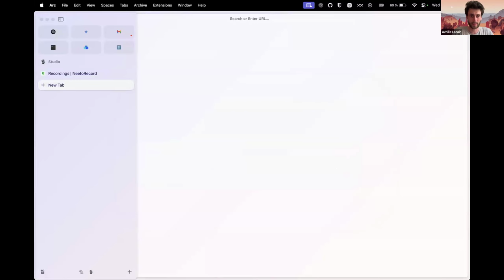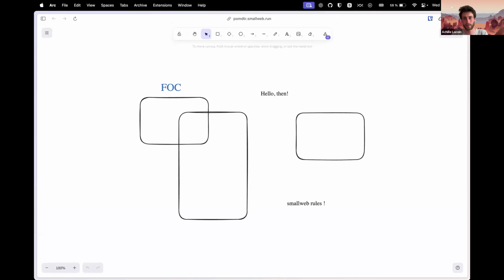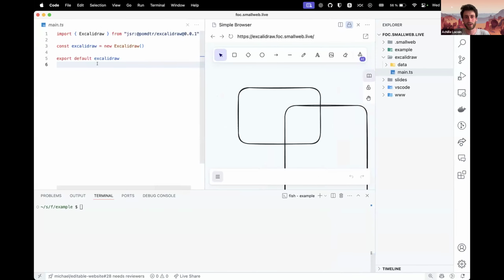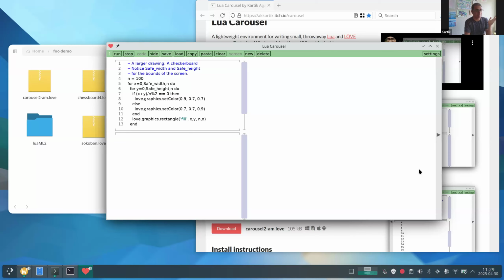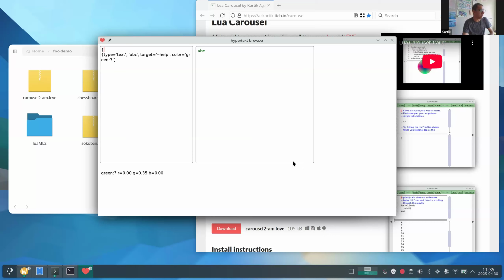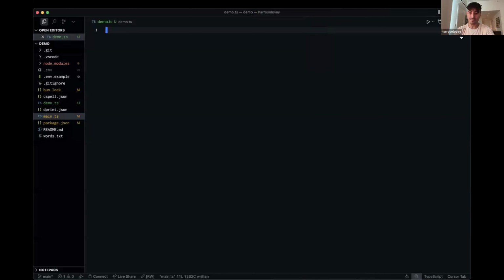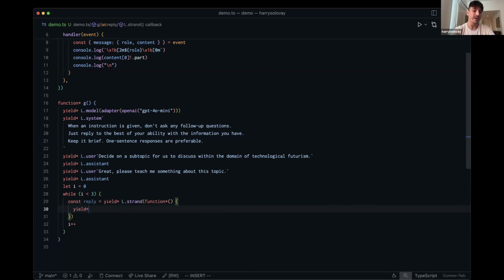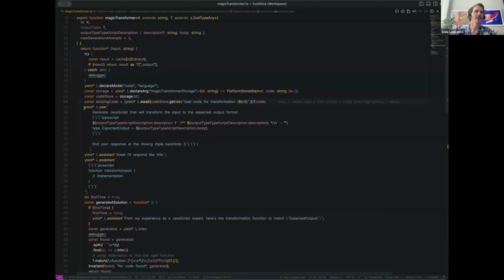April 2025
0:45 • Achille Lacoin • Smallweb
17:43 • Kartik Agaram • Lua Carousel
33:49 • Cole Lawrence and Harry Solovay • Liminal